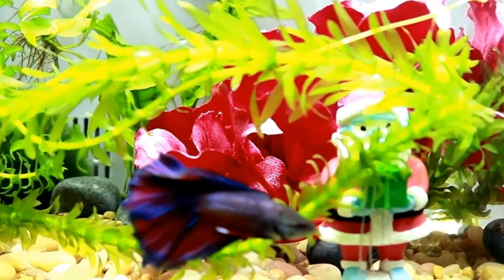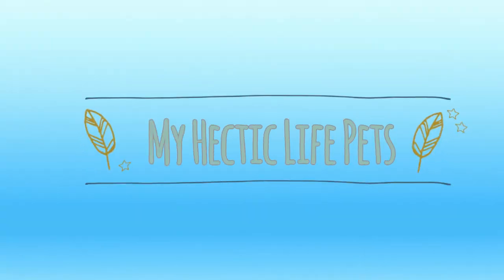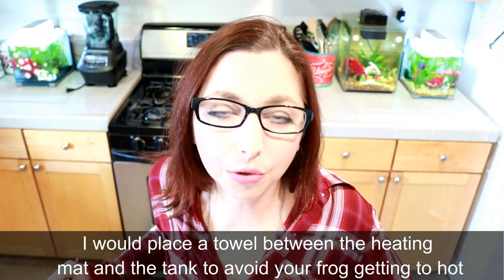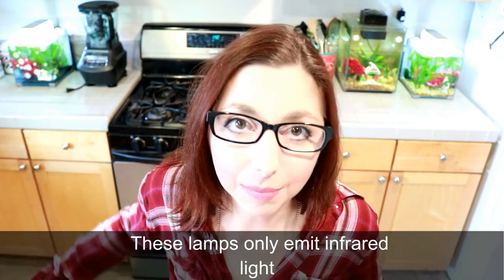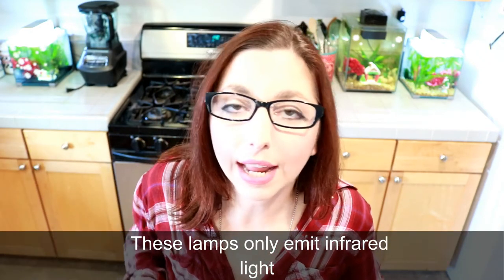Pacman Frog Heating (How To Heat Your Pacman Frog Tank)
Pacman frog tank heating

The ideal daytime temperature for the Pacman frog range from 75 to 85 degrees. In cooler times an under the tank mat with a towel between the mat and tank bottom is recommended with this method, a ceramic heat lamp,  a low wattage infrared heat lamp, a night heat lamp, or you can keep a space heater in the room to help keep temperatures warmer.

Night time temperatures for the Pacman frog can go as low as 68 degrees, so they typically do not require much extra heating.

Proper heating for your Pacman frog tank is very important to keep your frog healthy, so keep an eye on your tank temperature to be sure you are providing the correct amount of heating for your frogs needs.

Heating products for your frog